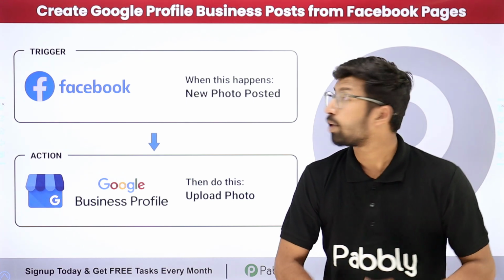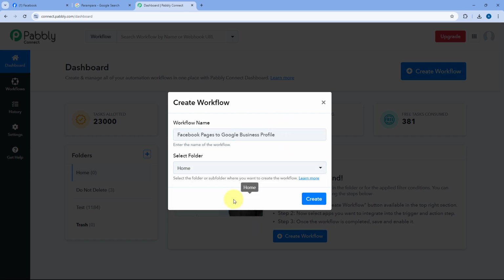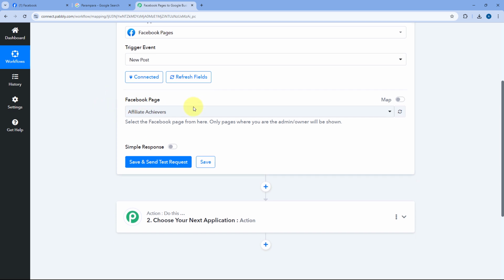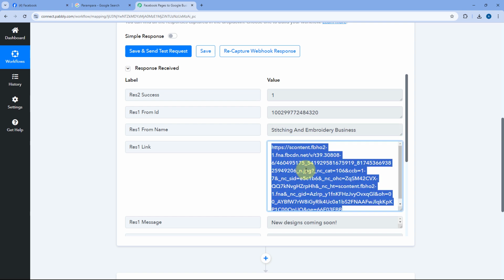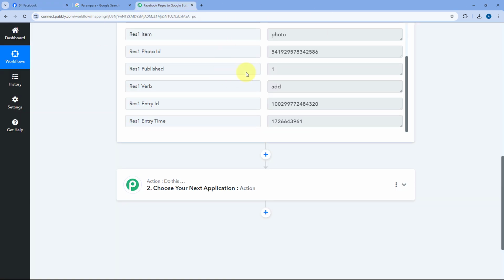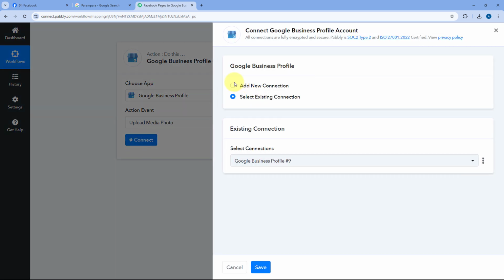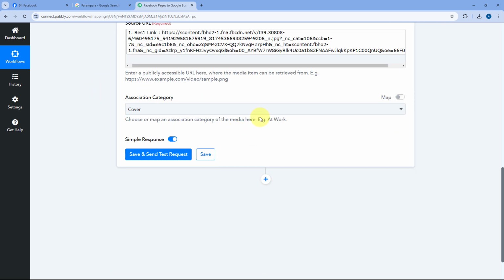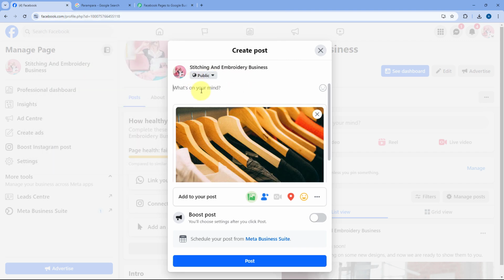How to Create Google Profile Business Posts from Facebook Pages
In this tutorial, we'll guide you through the process of creating Google Business Profile posts from Facebook Pages using Pabbly Connect.

Google Business Profile helps enhance your online presence, while Facebook Pages are a powerful platform for engaging with your audience. By integrating Facebook Pages with Google Business Profile through Pabbly Connect, you can automate the process of sharing content across platforms.

This setup streamlines your social media management by automatically transferring posts from Facebook Pages to your Google Business Profile, saving you time and ensuring consistent content across platforms.

Benefits of Pabbly Connect:

1. Automation: Save time, money, and resources by automating tasks.

2. Integration: Connect various web services to create efficient workflows.

3. Security: Enjoy industry-standard security for your data.

4. Scalability: Easily add new applications and services to your workflow.

5. Cost-effective: Choose from plans suitable for different business sizes, with no charges for internal tasks.